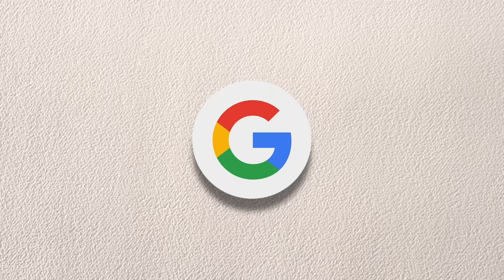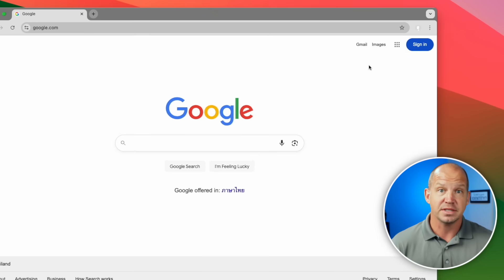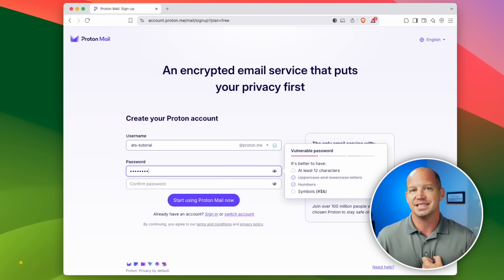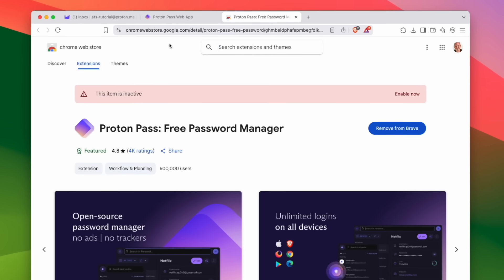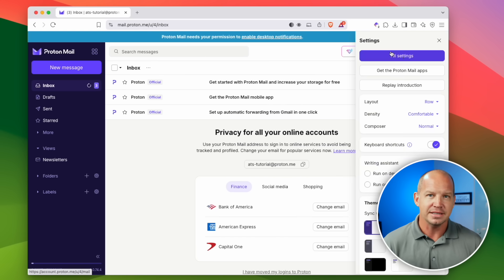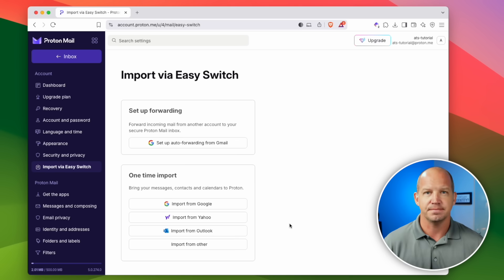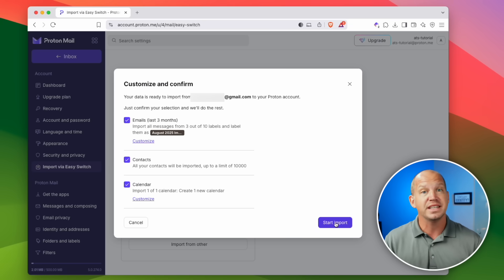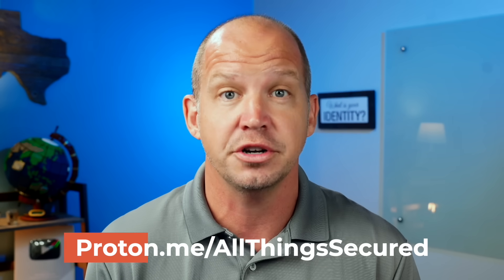How to De-Google Your Digital Life (step-by-step)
The first step to "de-Google" your digital life is to move both your email and password storage. It may seem daunting, but it's actually easier than it sounds. I recommend starting with a free Proton account

 🔹Support All Things Secured (Recommended)🔹

Video Timestamps
0:00 - Google owns your Online Life
0:45 - Exporting your Chrome Passwords
1:44 - Importing Passwords into Proton Pass
3:00 - How to Delete Google Chrome Passwords
3:30 - Migrate Email from Gmail to Proton Mail
4:18 - Step 1: Set up Email Forwarding
4:48 - Step 2: Import Email using Easy Switch
6:04 - Download the Proton Apps

If you've ever considered moving away from Gmail, Google Calendar or from storing all your sensitive passwords in Google Passwords, this step-by-step tutorial is going to help you understand how to switch to a more private alternative like @ProtonPrivacy in less than 10 minutes.